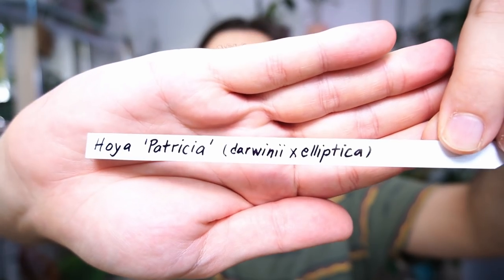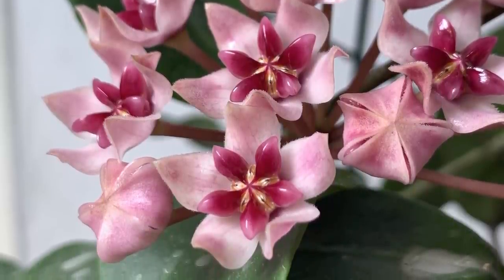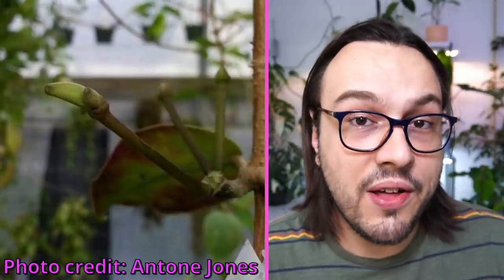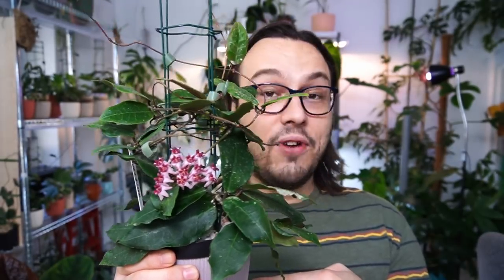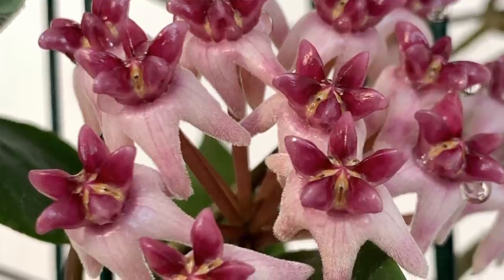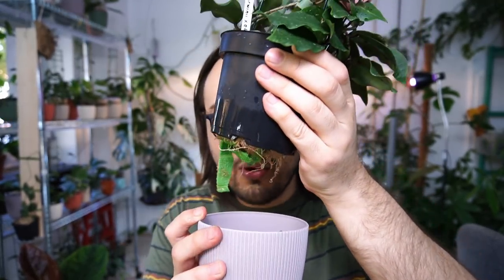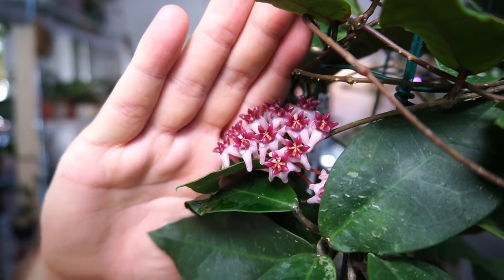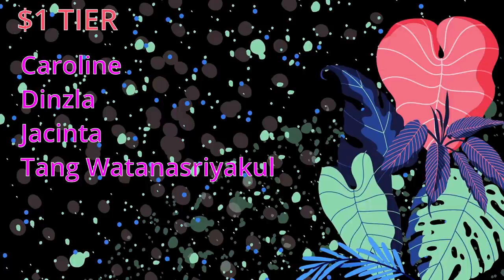Hoya 'Patricia' & The Origins of a Hoya Cross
Hello friends!

Today I bring you a spotlight video on Hoya 'Patricia' and the origin story of this fantastic Hoya cross.

In a very short time, it has become one of my favorite hoyas in my collection and I think it is pretty easy to tell why.

I hope you enjoy this video and perhaps consider getting this fantastic hoya yourself.

I would also like to thank Antone Jones not only for creating this fantastic cross but also for being kind enough to respond to all of my questions.